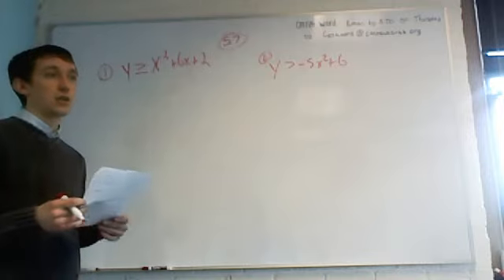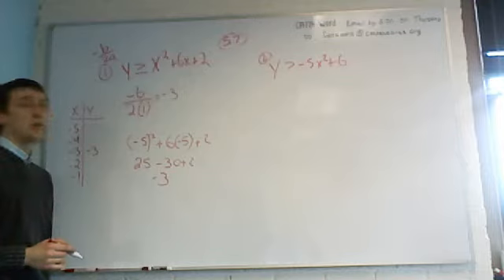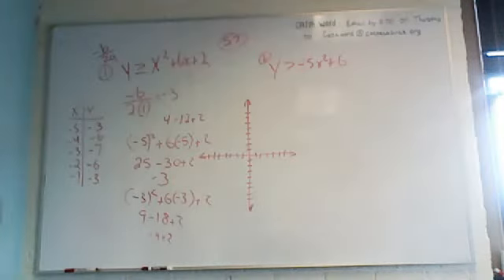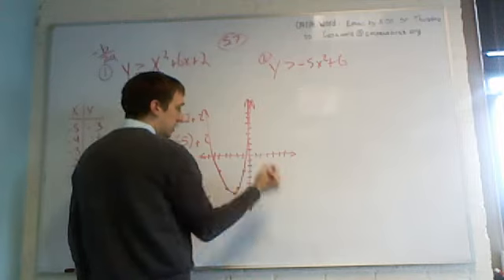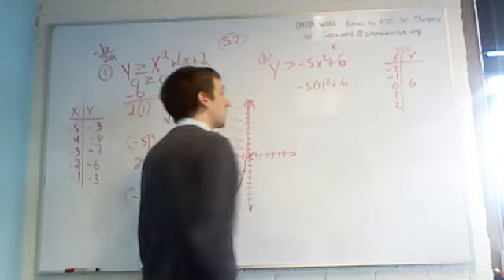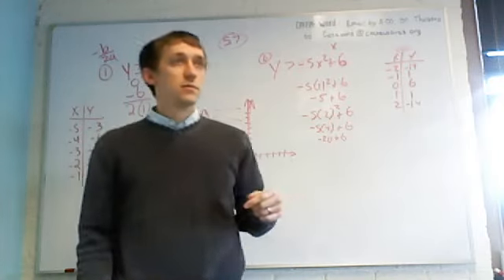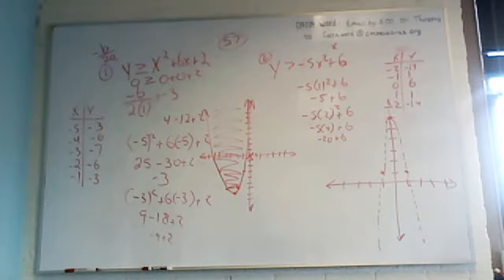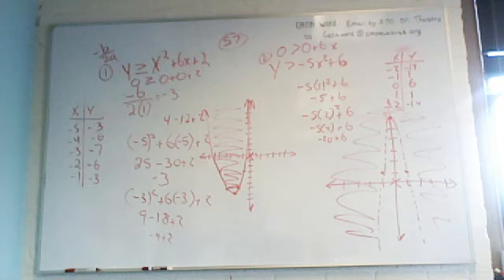5.7 Part A